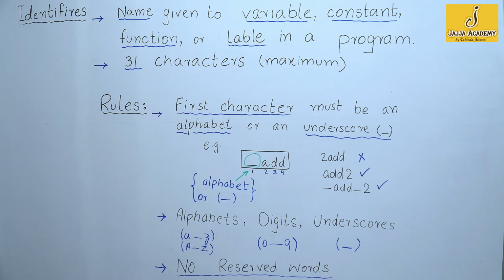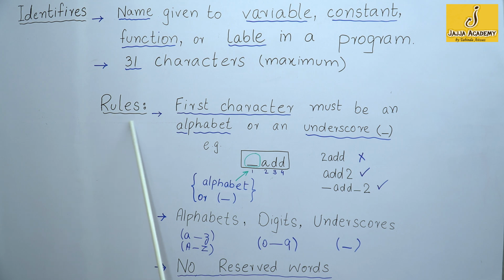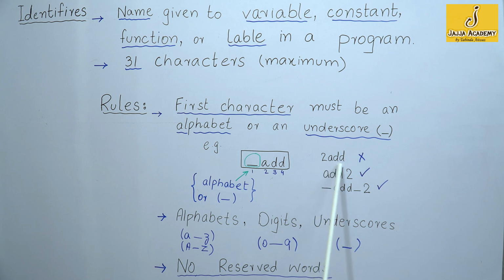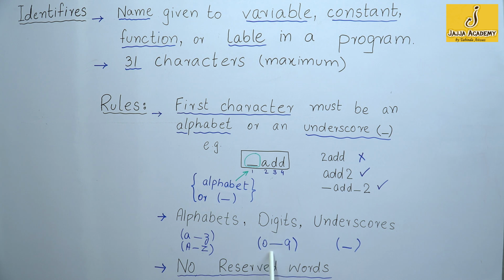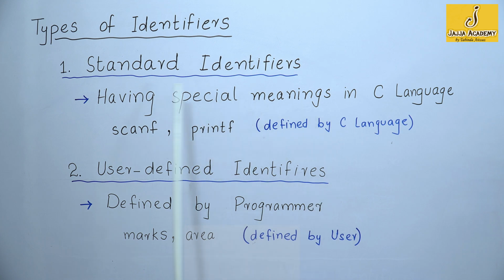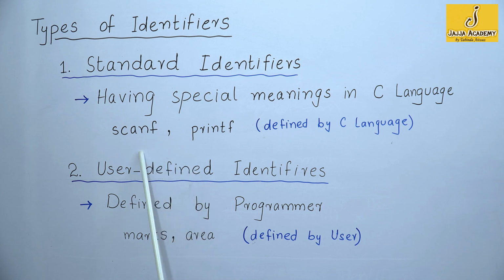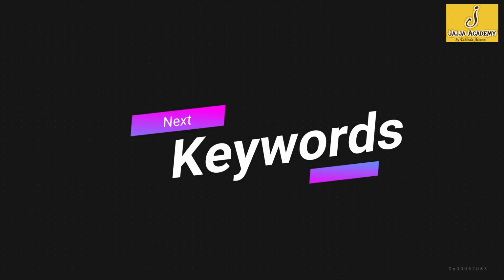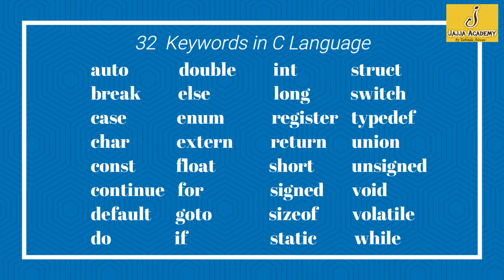Identifiers in C Programming| Keywords in C Programming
Identifiers and Keywords in C programming are explained with examples. There are 32 keywords in c programming language which have predefined meanings. Keywords are also known as the reserved words. Types of identifiers; standard identifiers, and user-defined identifiers are also explained with examples.
Link to Download Turbo C++
Link to Download WinRar
Jajja Academy Lahore by Tabinda Aitzaz
Created By Tabinda Aitzaz,
Qualification: (M.Phil. Computer Science) Lecturer in Computer Science, Higher Education Department (HED), Govt. of The Punjab.